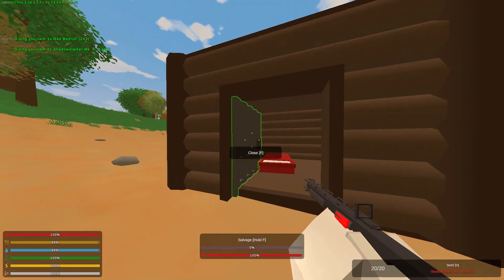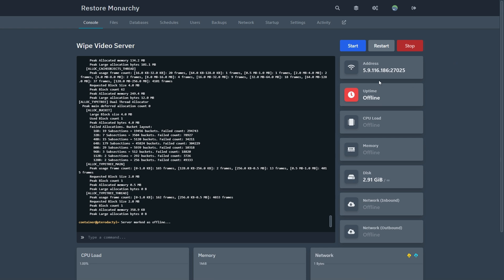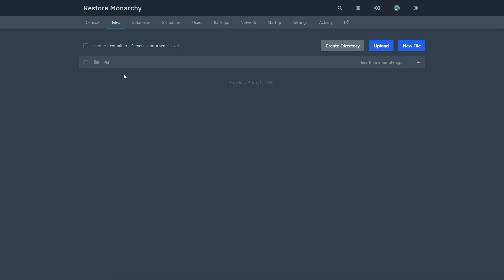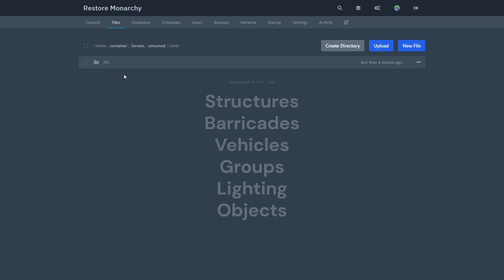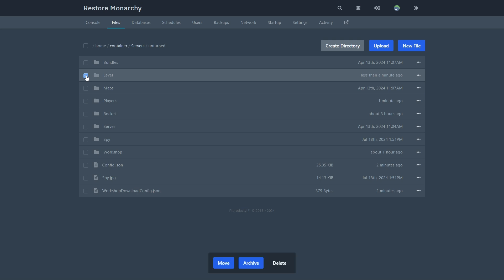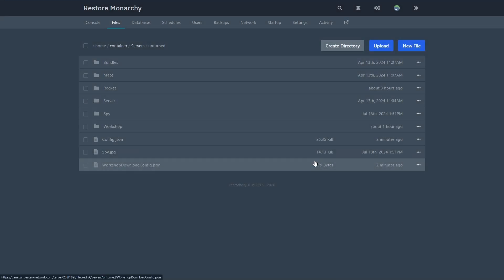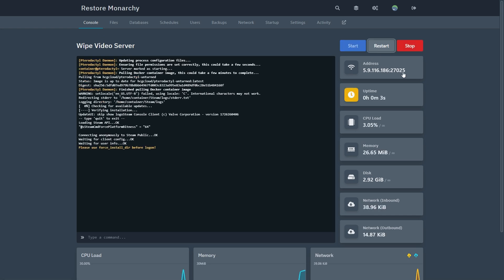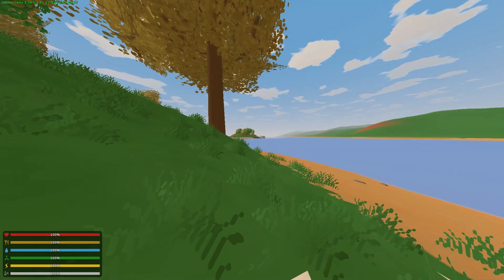How to Wipe (Map & Players Data) Unturned Server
In this video I will be showing you to wipe your Unturned server.

🎥 Created by Soer